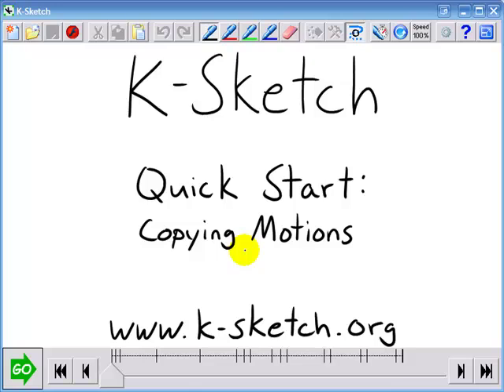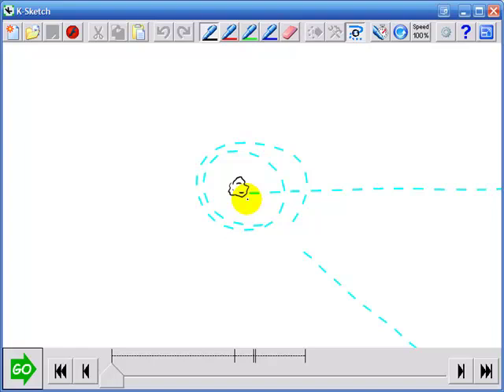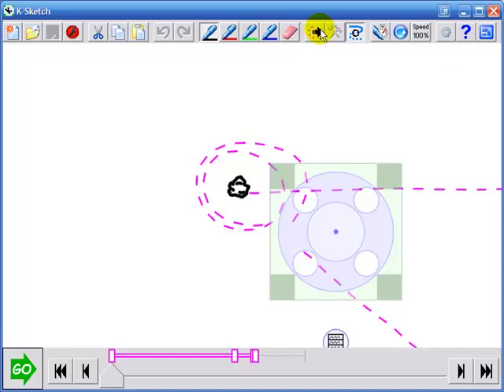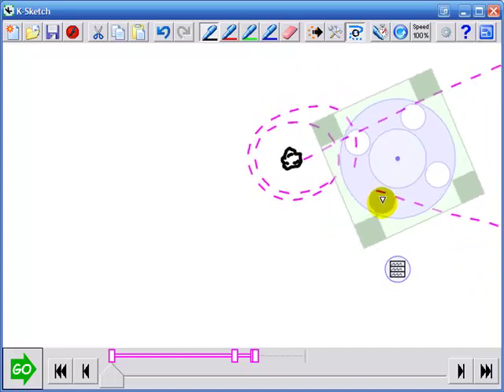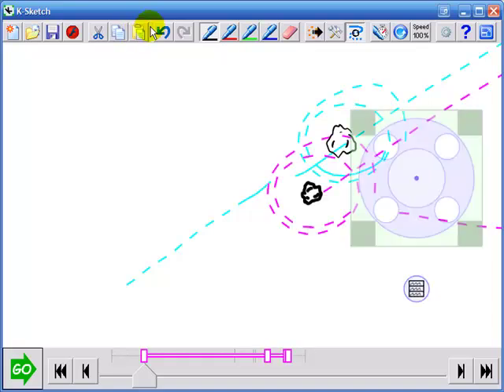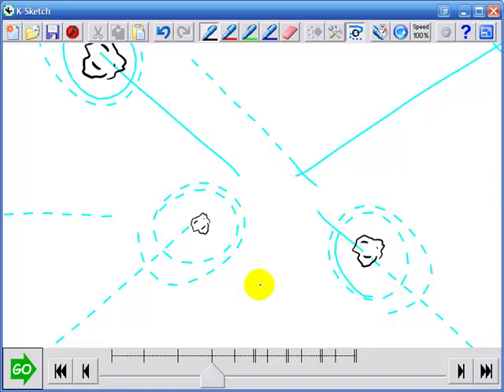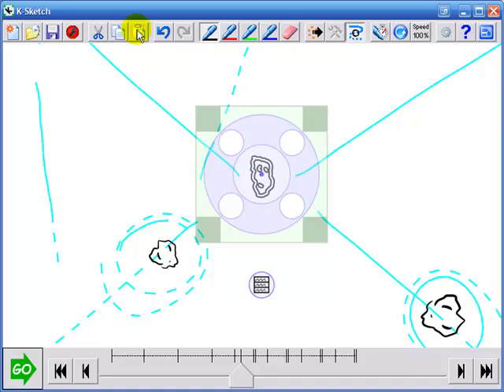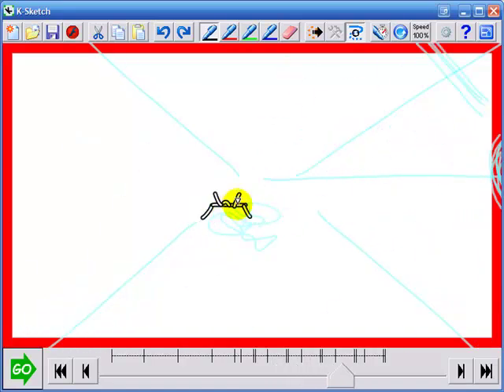K-Sketch 1.0 Quick Start 6 of 6: Copying Motions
This quick start is for K-Sketch version 1, which was replaced by K-Sketch version 2 in August 2014.

This video extends K-Sketch Quick Start #5 (Fixing motions). It shows how to make copies of an object and its motions and how to apply a set of motions to a new object. It also shows how to select and manipulate motion paths.